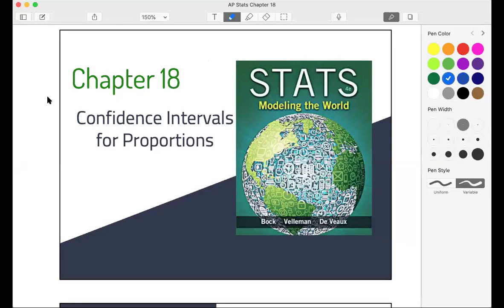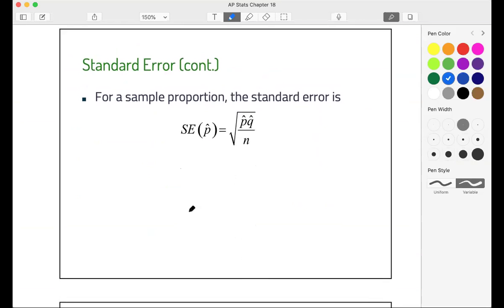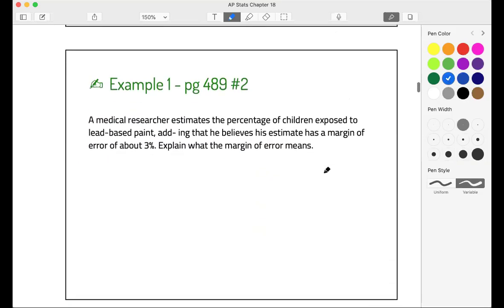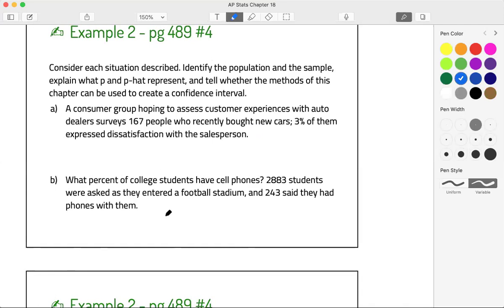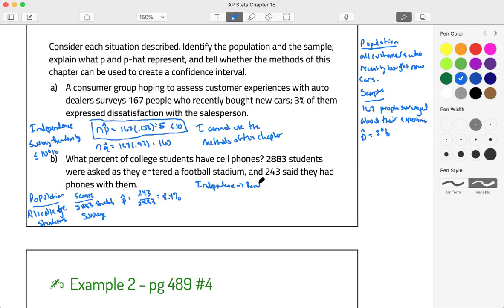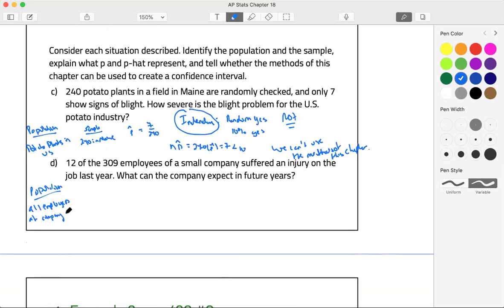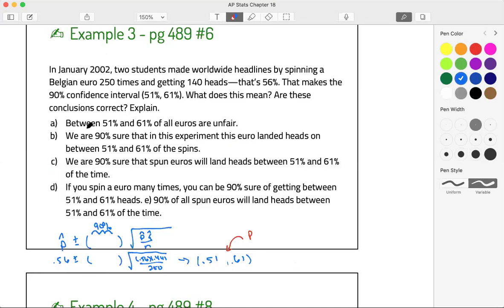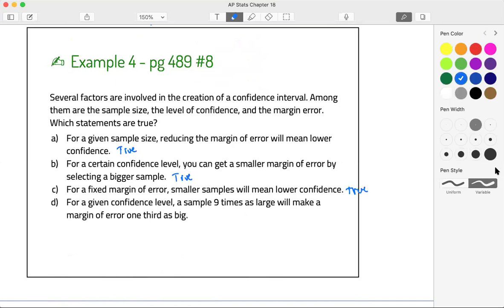Chapter 18 Part 1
AP Stats, Confidence Intervals for Proportions Part 1